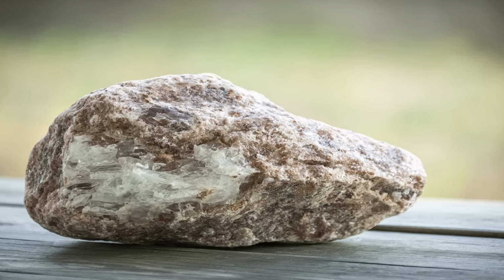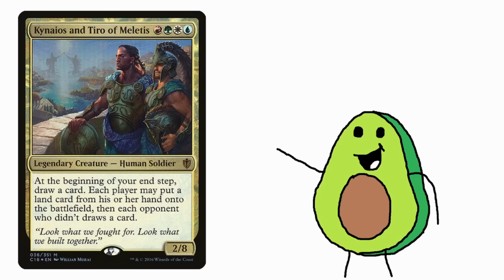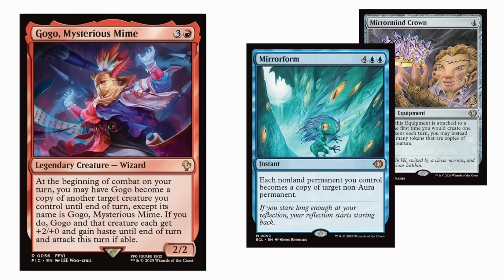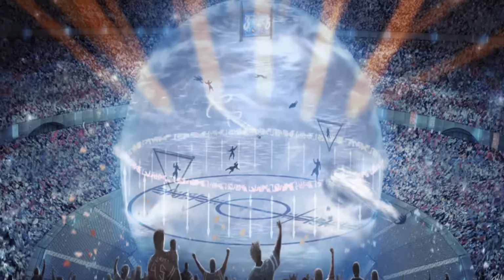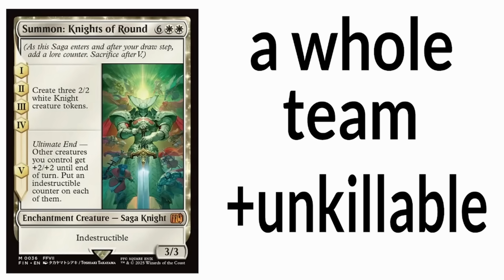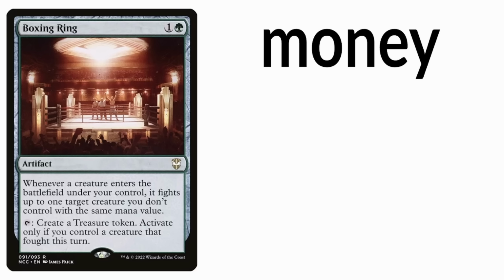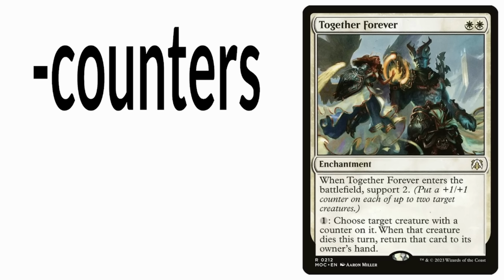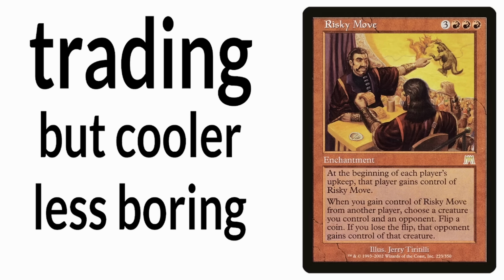A Commander Deck That's Also The Olympics?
It appears jocks and sports people have entered the Magic space...its only fair that we nerds have a deck that makes us into sports people. It makes more sense in my head.

Timestamps:
00:00 Cold Open
0:44 Card Castle
1:45 Sports Time!